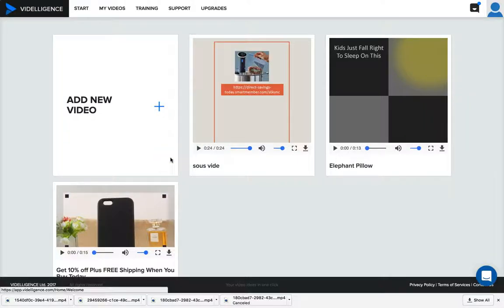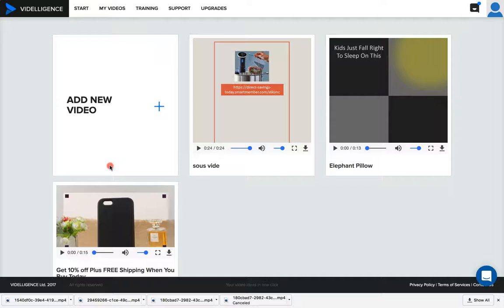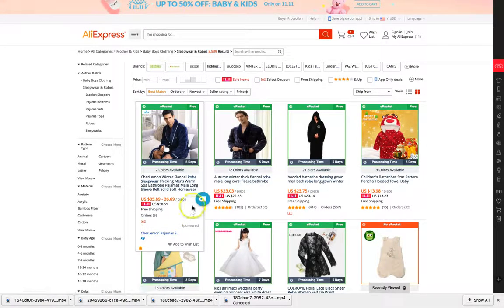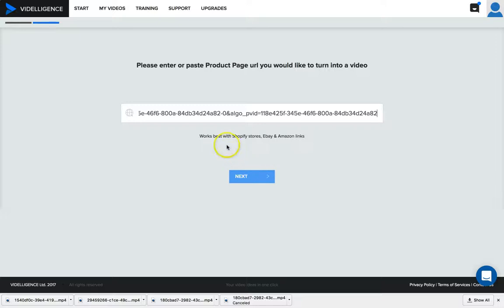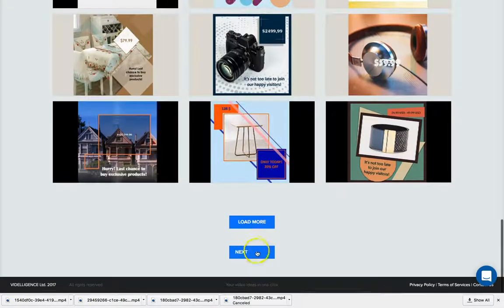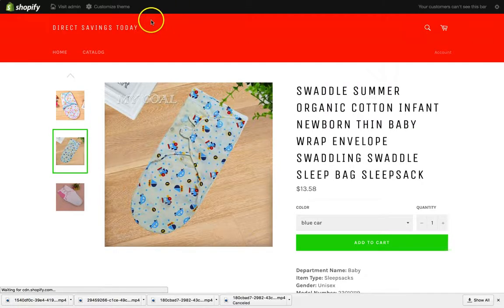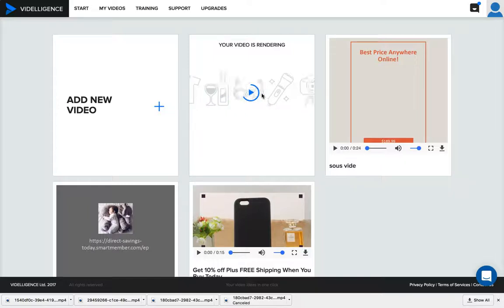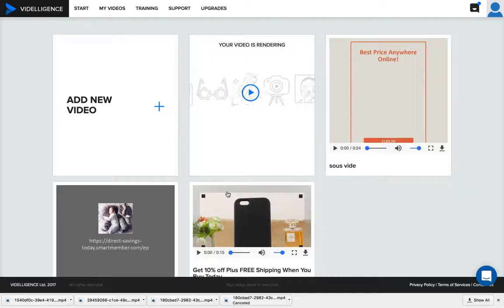videllegence review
Learn Where you can get your very own access and account with videllegence

This is a mind blowing software that can allow you to be able to create a stunning and compelling video from any website just by using the url of the site.

Bad ass right?
or course

@nofearnetwork or @steelnsoul

This software is for the person that has a product or service that you want to be able to get very low costing traffic for especially if yoru using social media sites like

and using video ads
  you can also get a reseller license and resell this powerful software.
never before have i seen anything else like videllegence.